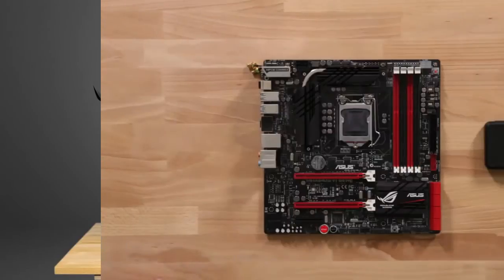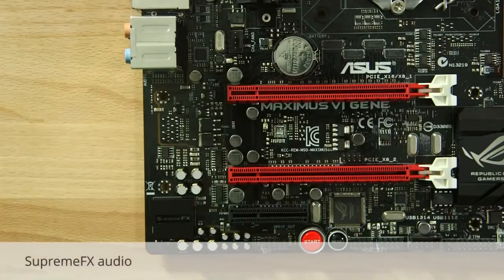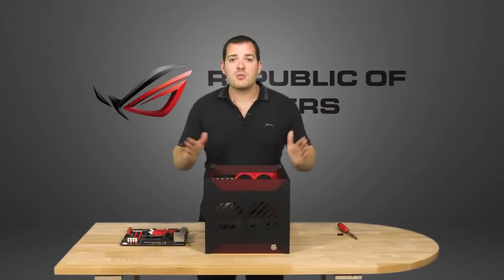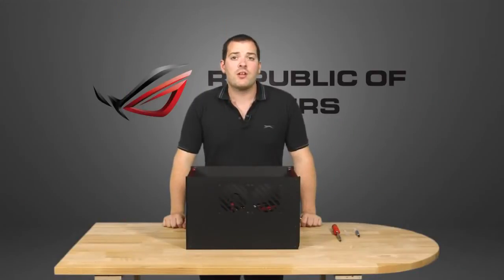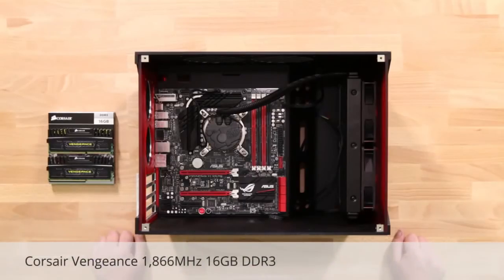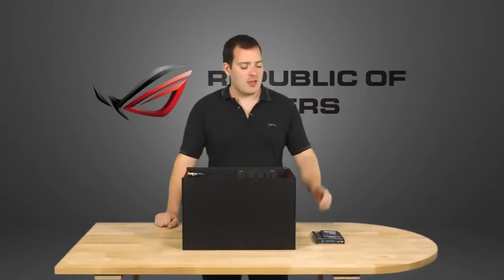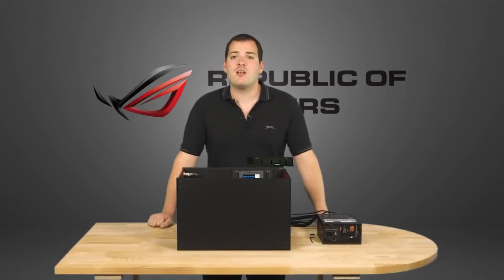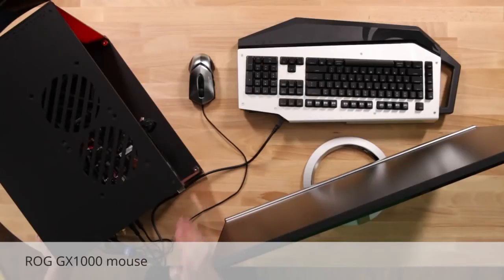How To Build A Micro ATX Gaming PC With ROG!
Time for that upgradeWe teach you how to build a 2013 micro ATX gaming PC. Here's a full spec list.

- ROG Maximus VI Gene
- ASUS GeForce GTX 670 DirectCU II Mini graphics card
- Corsair Vengeance 16GB DDR3 memory
- Corsair HX 650W PSU
- Cooler Master Seidon 240M liquid cooler
- Corsair Neutron 240GB SSD
- Parvum S1.0 acrylic case